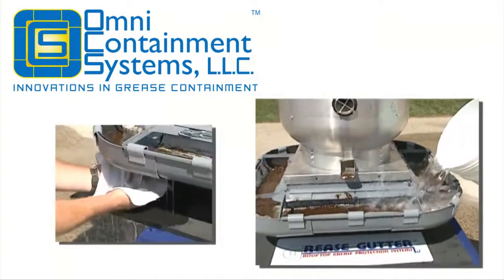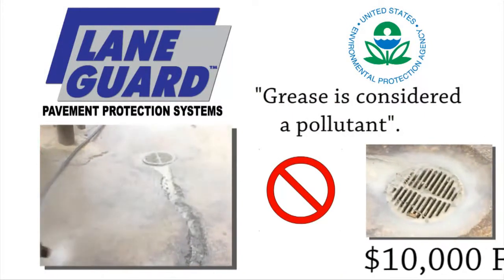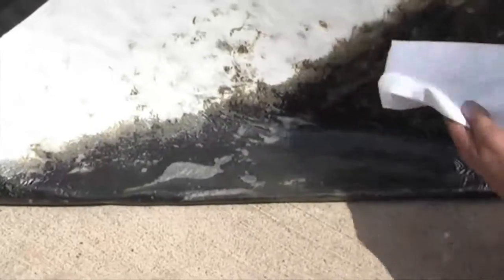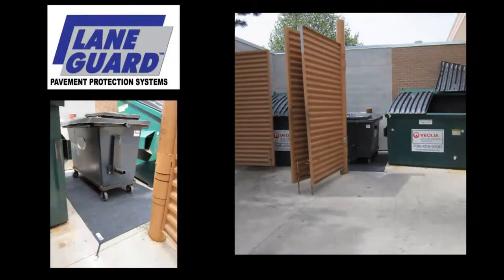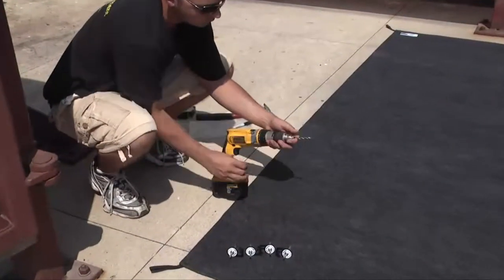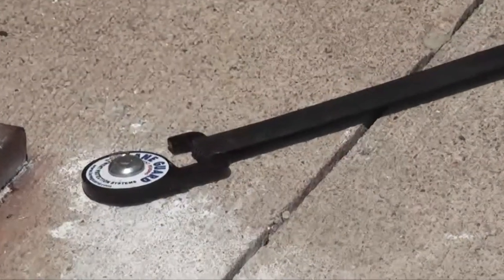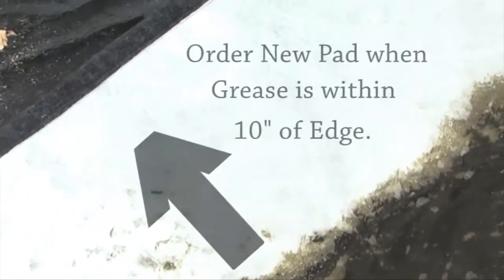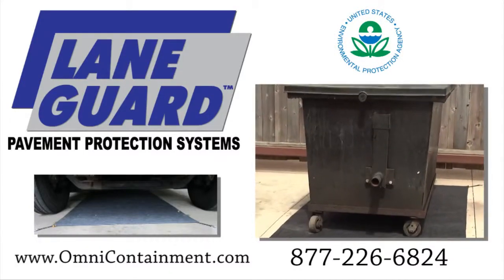Drain-Net Technologies Grease Dumpster Guard - 0LD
Every restaurant has to deal with unsitley grease that spills around their dumpster and cleaning it up is very difficult.  Most people try to pressure wash grease down their sewers.  However, this is no longer an options since the EPA considers grease a pollutant.  That's why it is more important than ever to keep your grease dumpster clean.  to learn more!